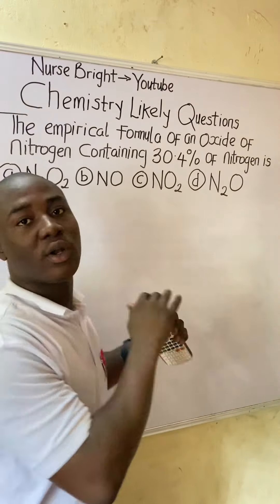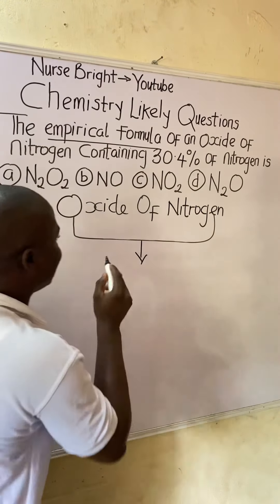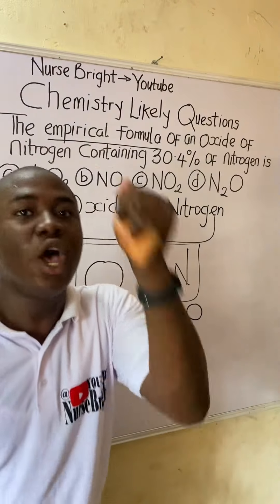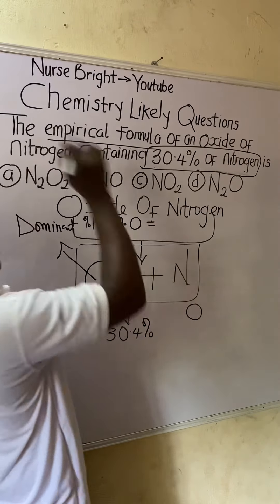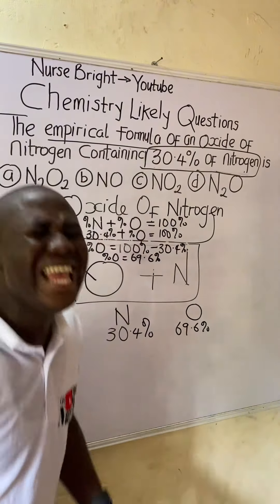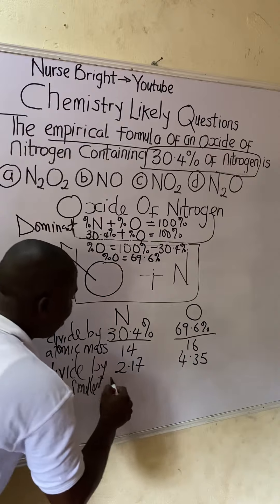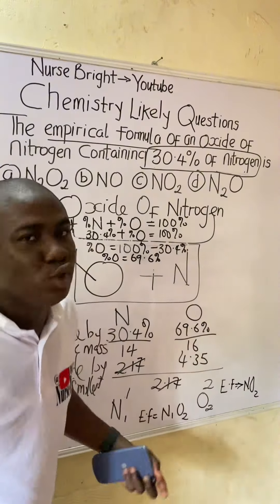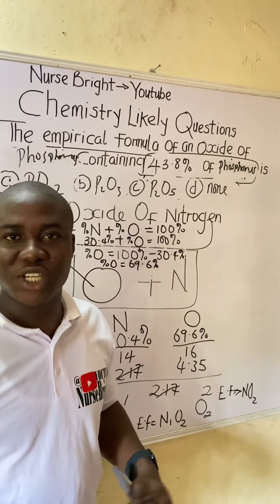JAMB Chemistry likely questions in Empirical Formula (Score 90+ in JAMB Chemistry)